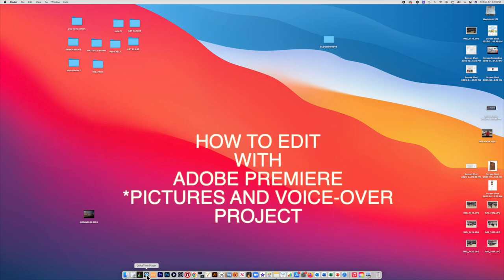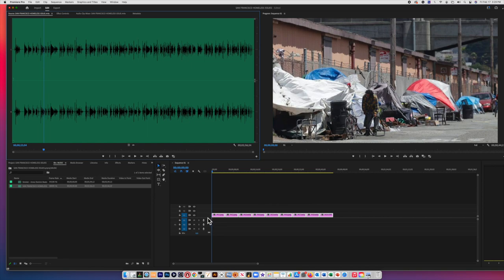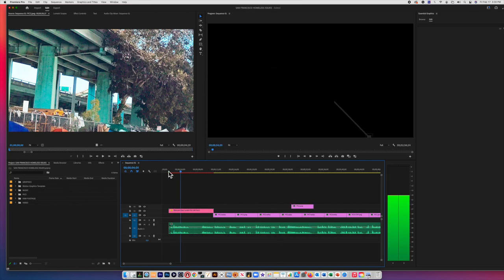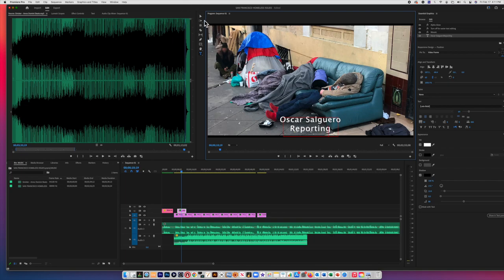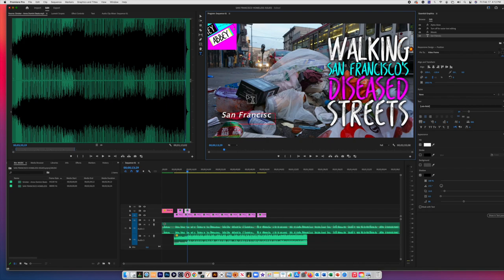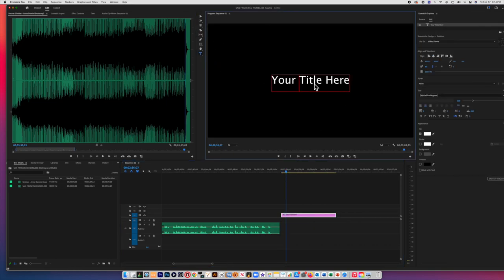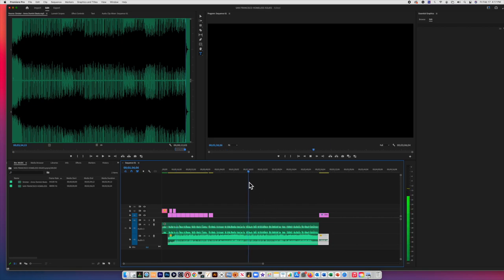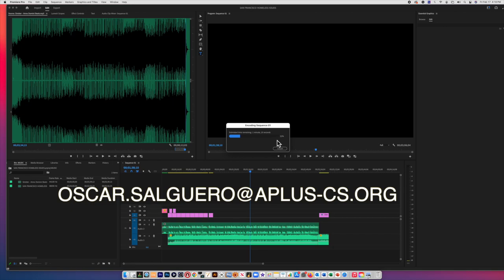editing with adobe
The following video is a short tutorial on editing with Adobe Premiere.
This particular project was for a pictorial, voice-over, and graphics only.